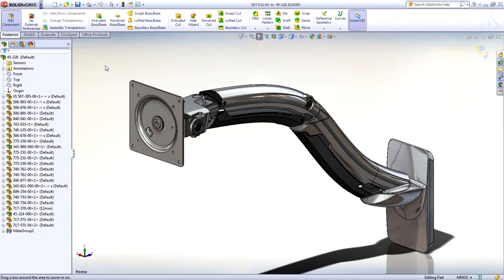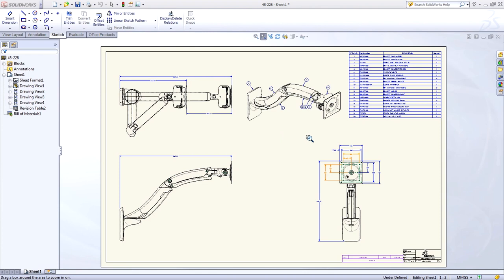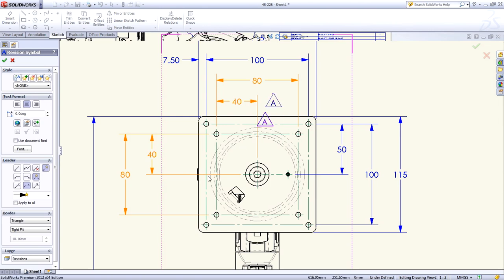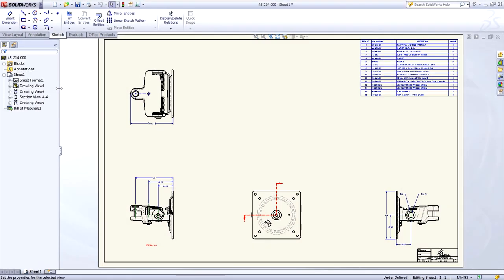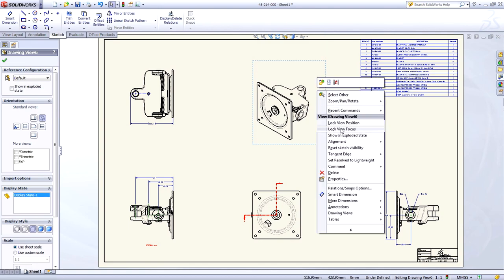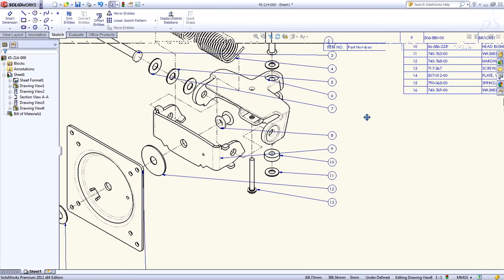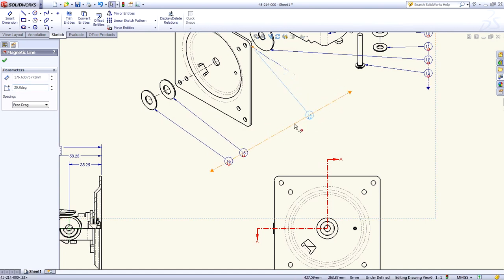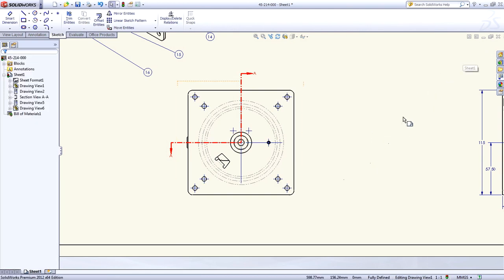Ontdek SolidWorks 3D CAD 2012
Het ontwerpen van producten met behulp van een computersysteem is inmiddels de standaard geworden. Deze "CAD" trend begon met het technisch tekenen in 2D. Anno 2010 is 3D ontwerpen de norm. SolidWorks is marktleider en de snelst groeiende leverancier van 3D ontwerpsoftware in de wereld.

SolidWorks 3D CAD software is makkelijk in gebruik en stelt uw ontwerpteam in staat betere producten te ontwikkelen in kortere tijd. SolidWorks Premium 2011 is een complete 3D-oplossing voor het ontwerpen van producten. Het biedt ongeëvenaarde gebruiksvriendelijkheid en prestaties in combinatie met nieuwe, krachtige mogelijkheden waarmee u voor uw klanten betere producten kunt ontwerpen en leveren.